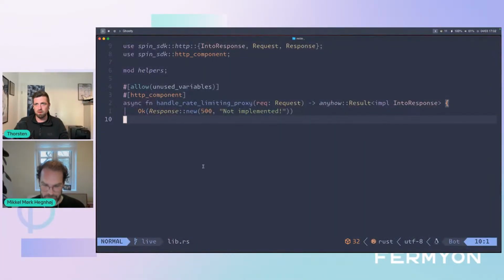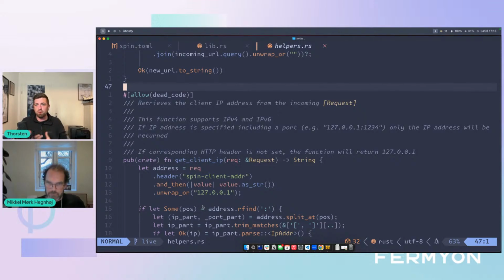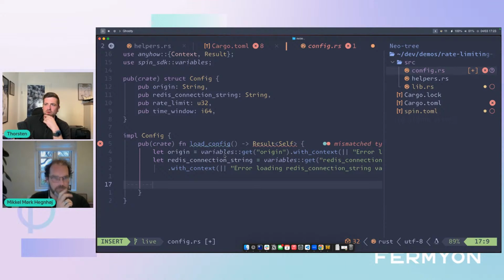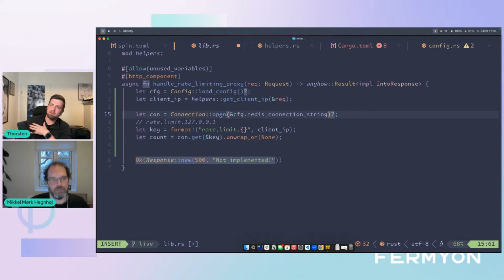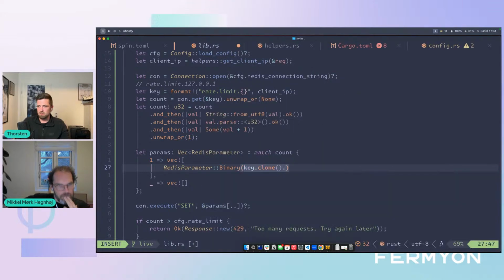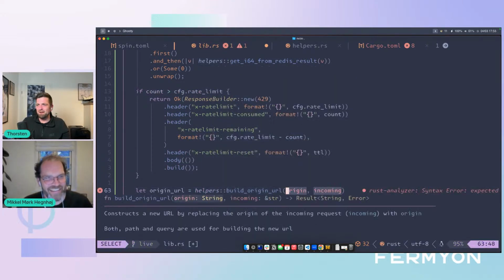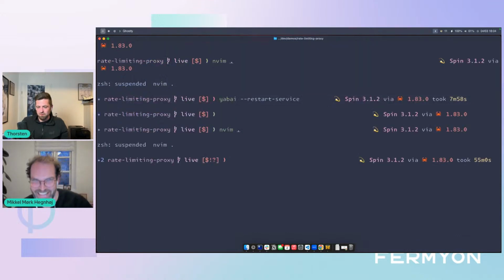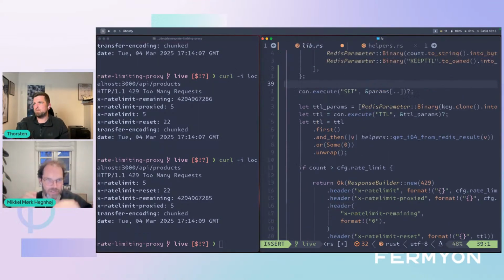Fermyon Live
Welcome to another episode of Fermyon Live! In this session, Mikkel and Thorsten will build a rate-limiting proxy using Spin, leveraging WebAssembly for lightweight, high-performance request control.

🔥 What You’ll Learn:
✅ How to set up a proxy with Spin
✅ Implementing rate limiting for better API control
✅ Live coding & real-world use cases